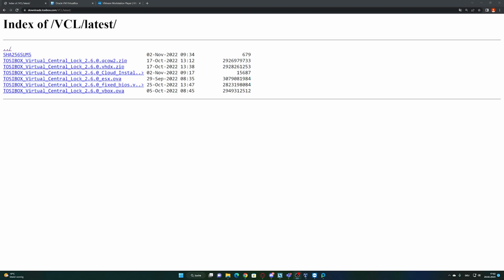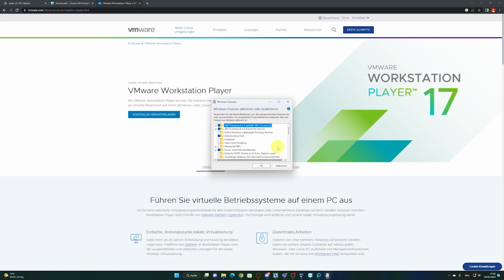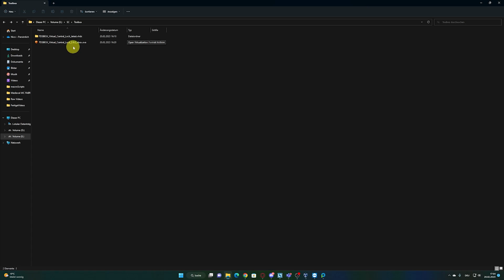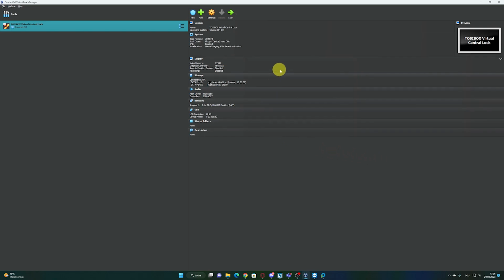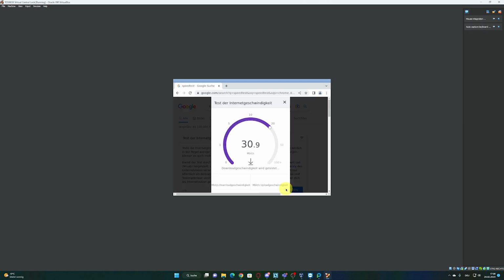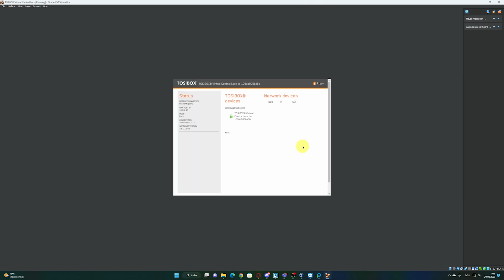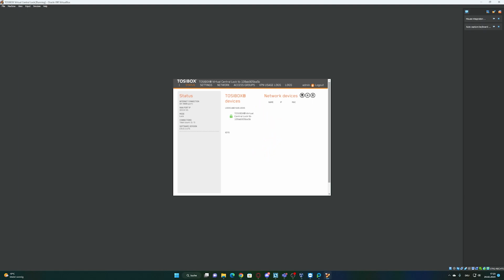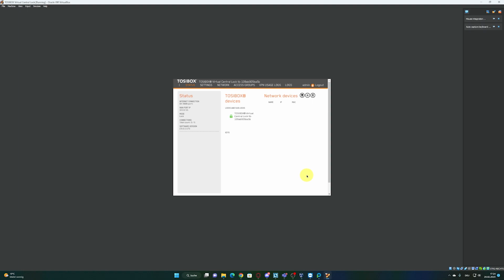How to install Tosi Virtual Central Lock (VCL)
Hi everyone, in this first part of our VCL playlist we're going to show you how to install the application and the very basic first setup.

Wir sind Experten, wenn es um Support & Weiterbildung im Bereich Sicherheitstechnik geht.
Mit unseren How-to Tutorials kannst du deine Wissenserweiterung selbst in die Hand nehmen.
Du bist Facherrichter und möchtest mehr über uns erfahren?